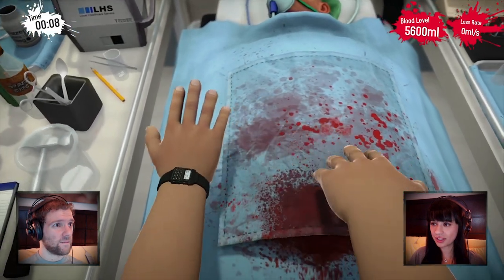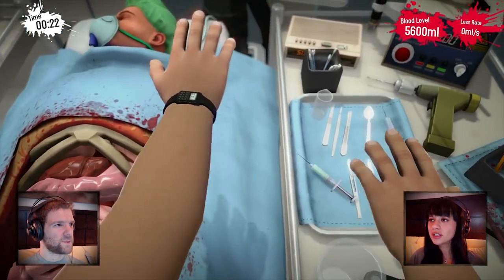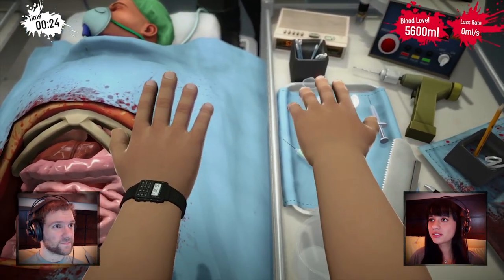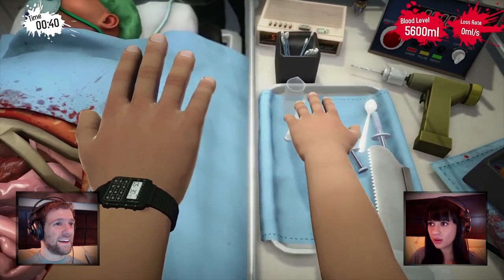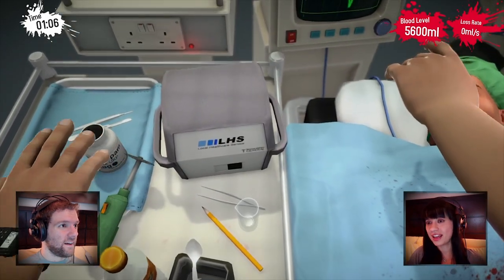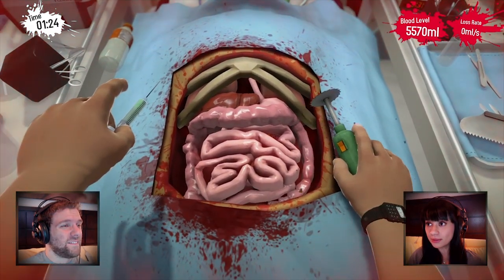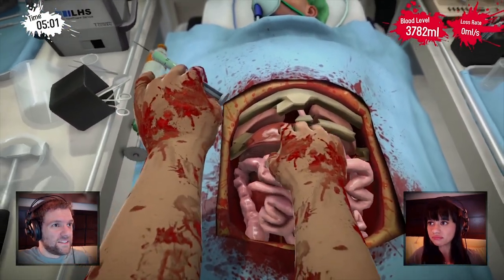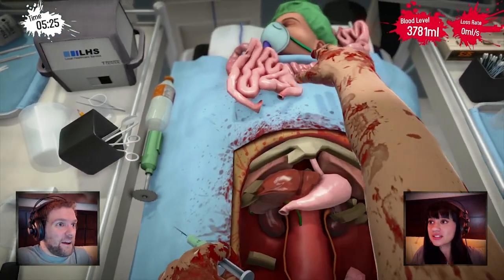Surgeon Simulator PS4 -- CO-OP KIDNEY TRANSPLANT!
Some more Surgeon Simulator Co-op on the PlayStation 4 -- Let's team up to transplant some kidneys!

Fan art by JamPG

And please click Like if you enjoy the video! It goes a long way!

surgeon simulator ps4 co-op